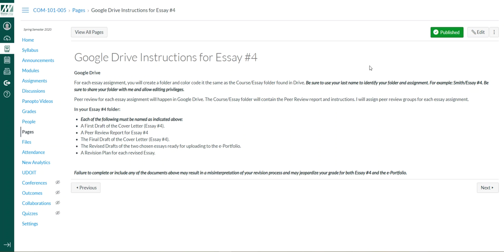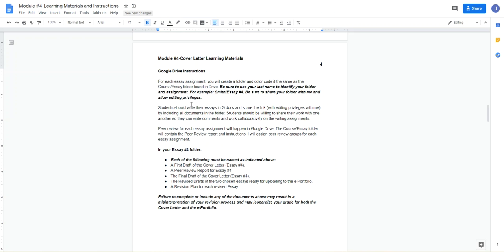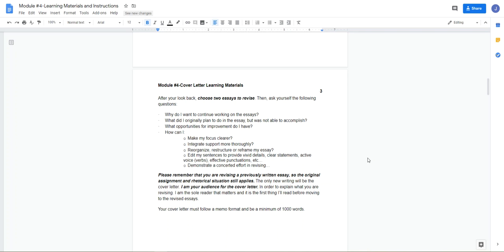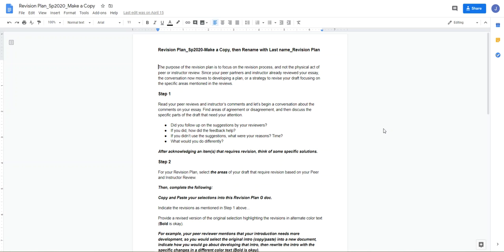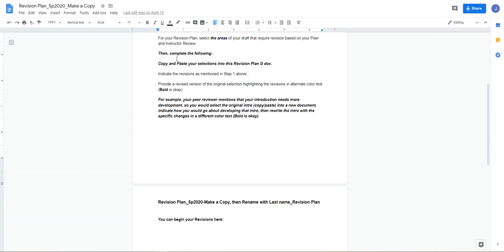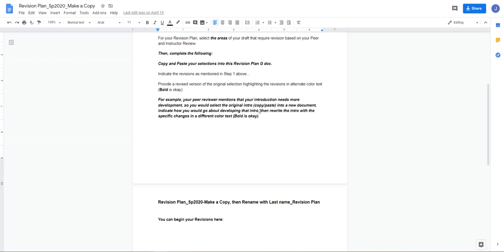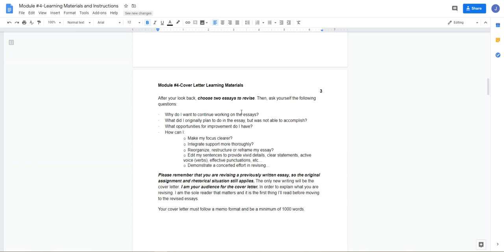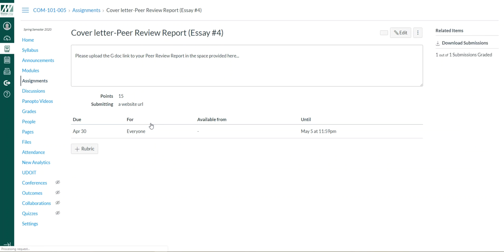Sp2020 Com 101 Lecture Video #6